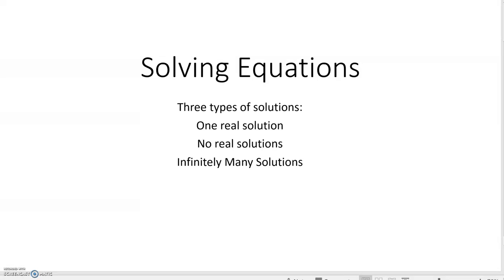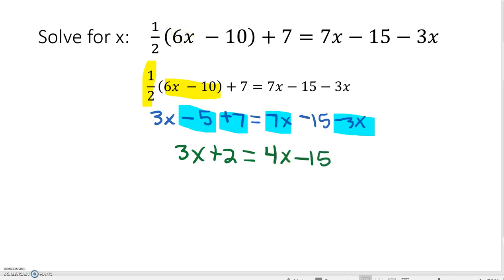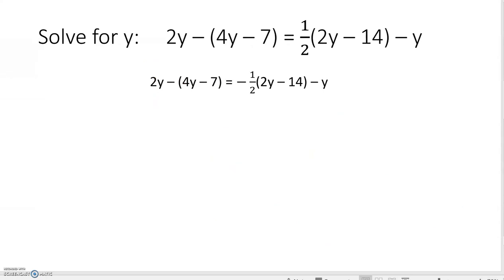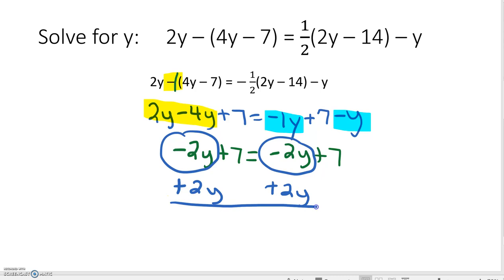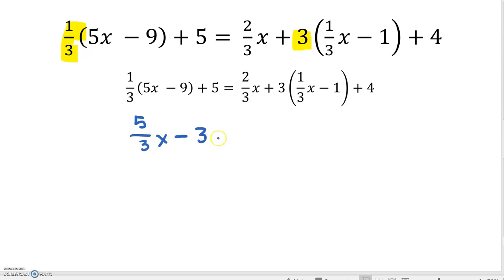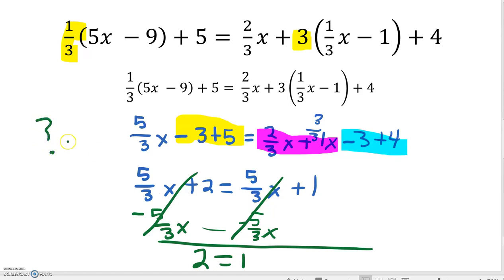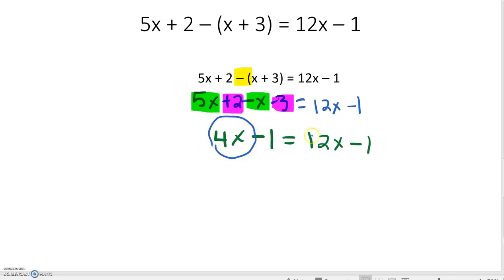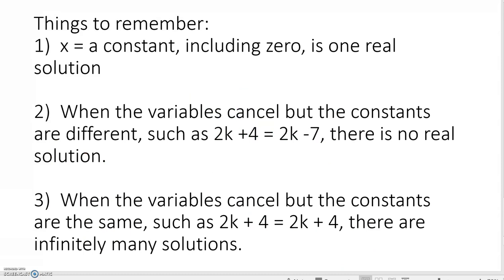MATH 1111 - Solving Equations